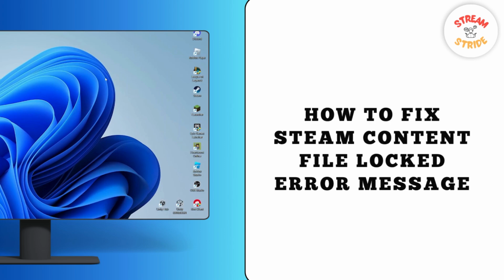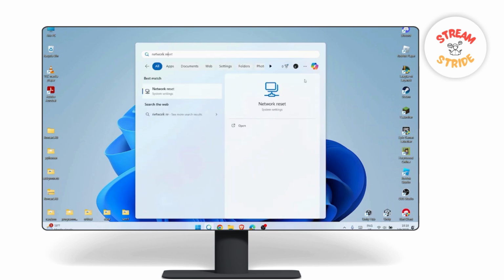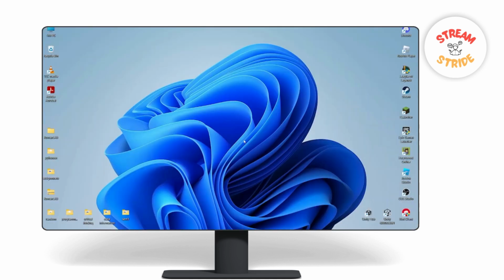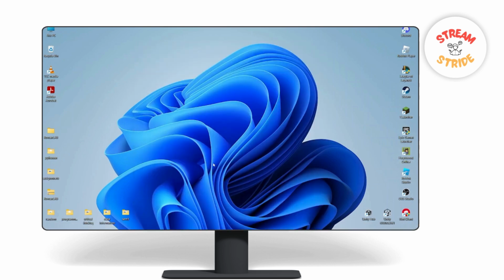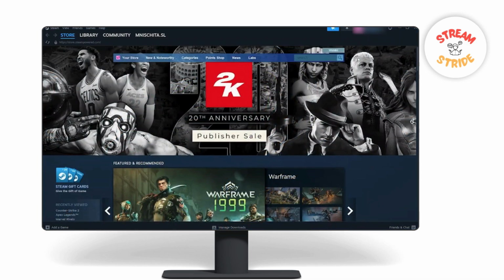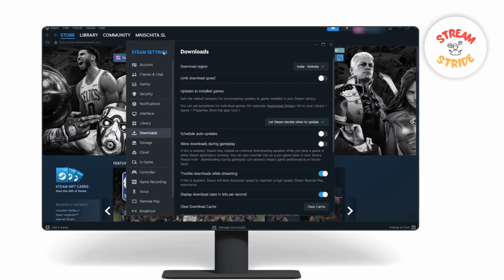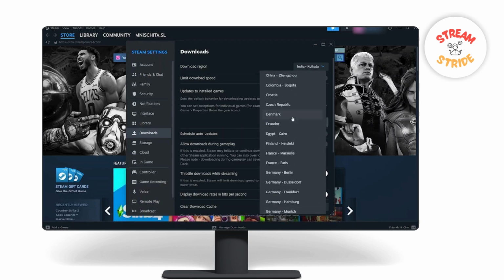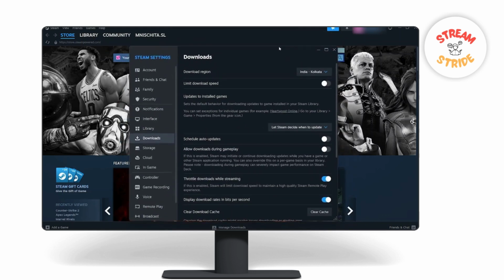How To Fix Steam Content File Locked Error Message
Are you encountering the "Steam Content File Locked" error when trying to update or install a game? Don't worry! In this step-by-step guide, we'll show you how to fix this issue quickly and get your game running smoothly again. Whether it's due to corrupted files, permission issues, or antivirus interference, we’ll walk you through multiple troubleshooting methods to resolve it. Follow along to unlock your Steam content files and continue gaming without interruptions!

In this video, you'll learn:
✅ How to fix Steam content file locked error
✅ How to unlock Steam content files
✅ How to repair Steam game files
✅ How to fix Steam update errors
✅ How to verify game file integrity on Steam